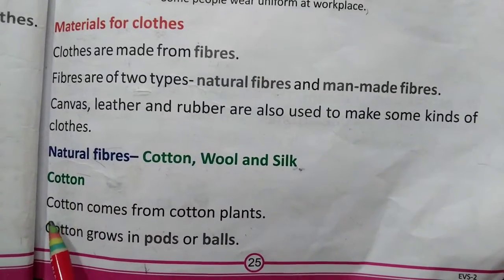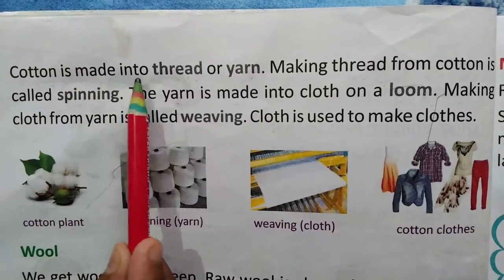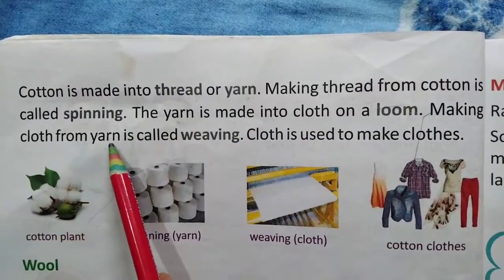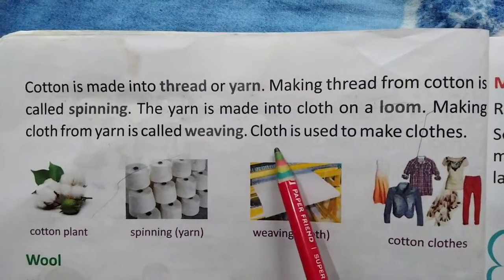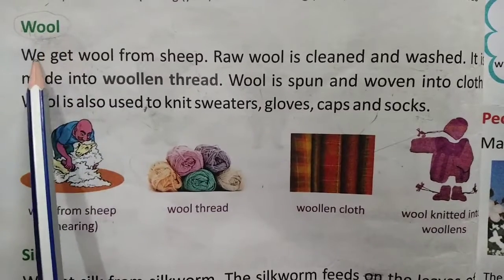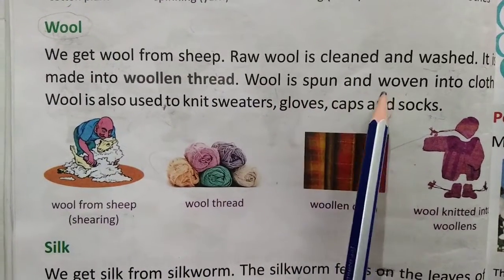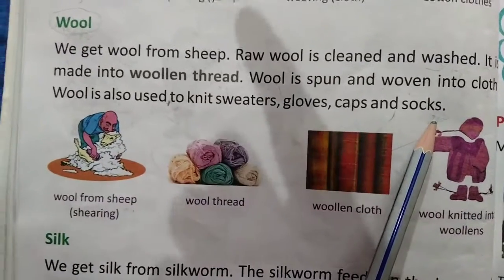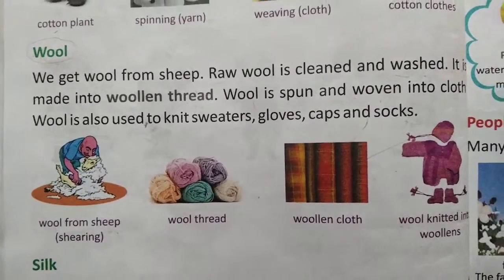Class-2 EVS Green World Lesson- Clothes We Wear Part-2/Natural Fibres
What is the most common natural fiber used?
What is natural fibre cotton?
What are the natural Fibres of wool?
What is natural silk?
कपास, उन और रेशम के महत्व

About Channel :-
Here you will find General knowledge, Science & Technology, Social Education, EVS Class Green World, Environment Science, English to Hindi translations.